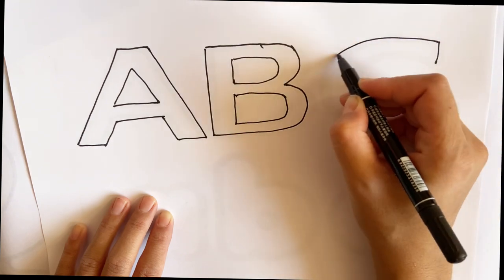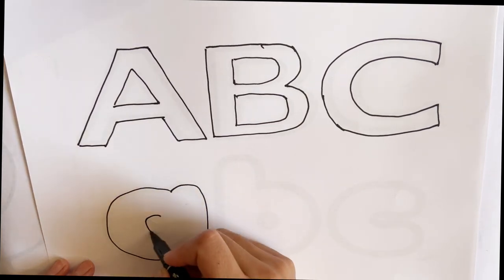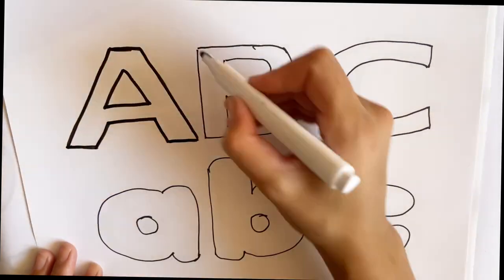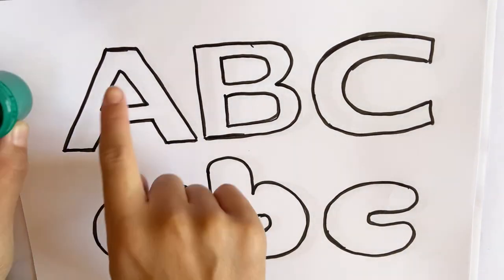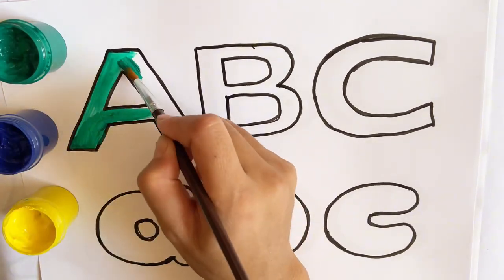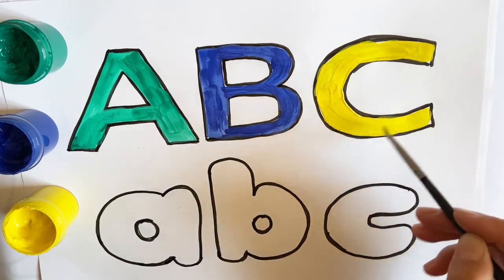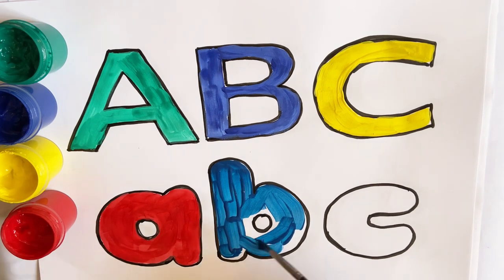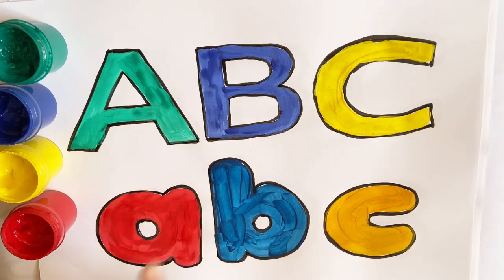We will learn to draw and paint letters ABC